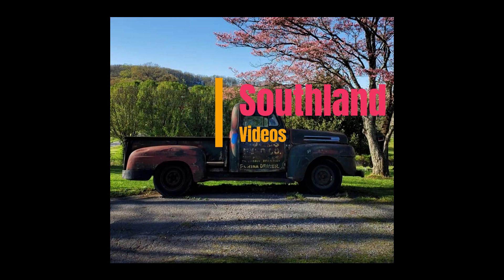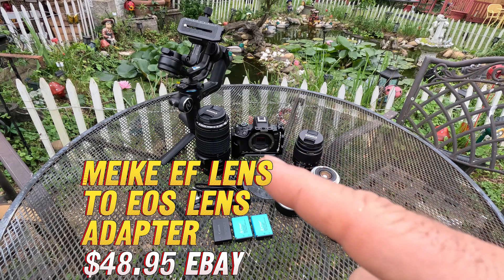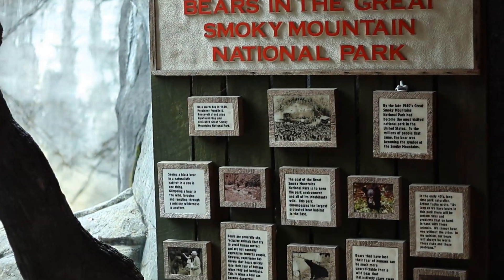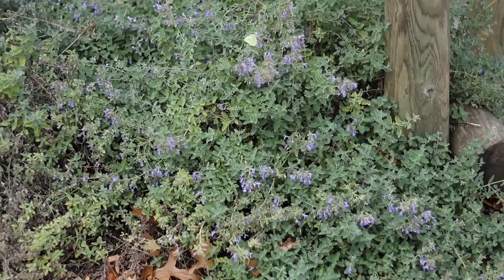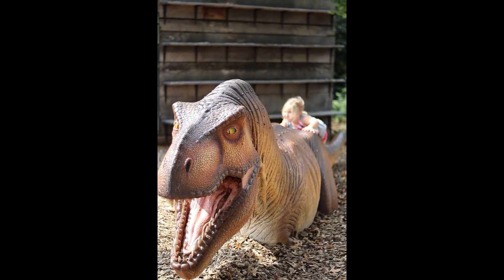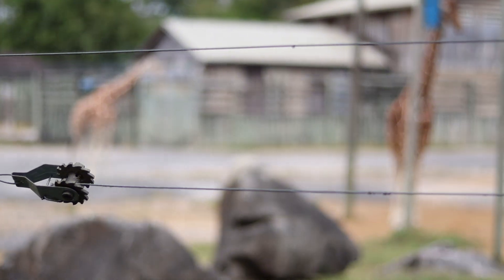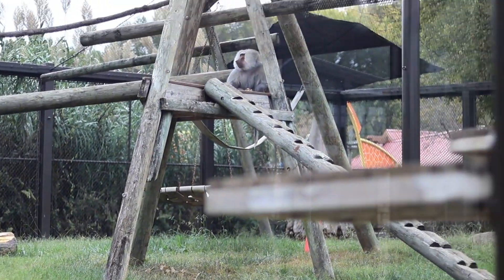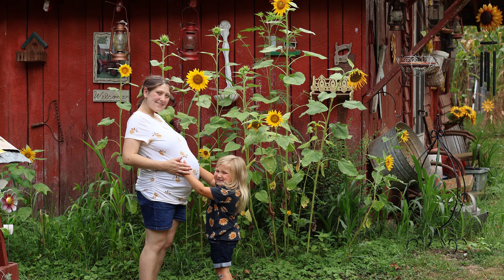A trip to the Knoxville Zoo with the Canon R50.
Letting the Canon R50 do its thing at the Zoo.